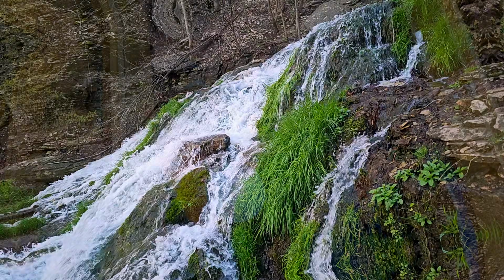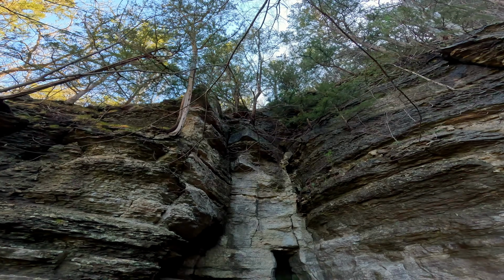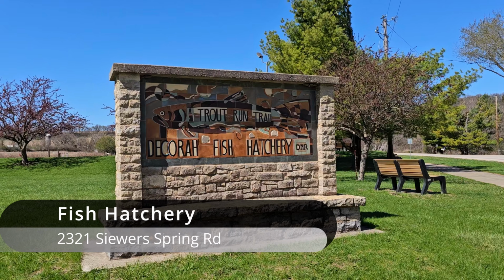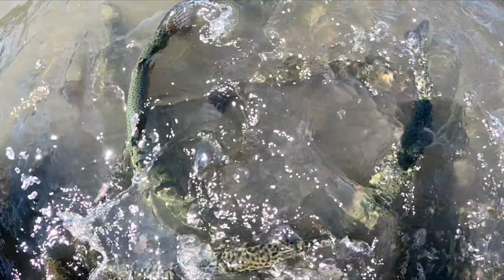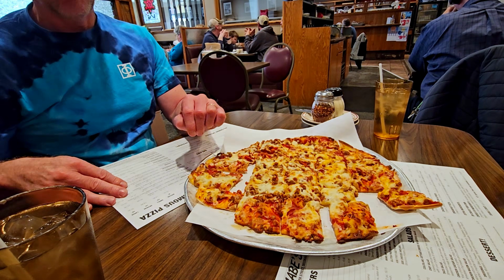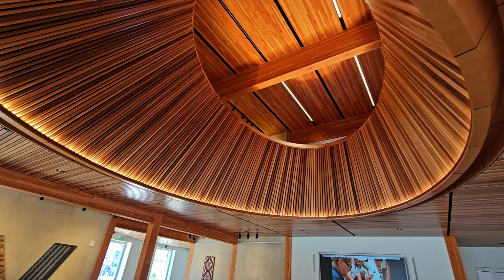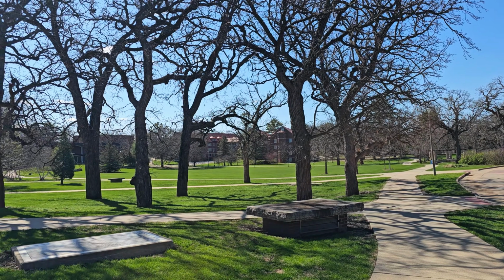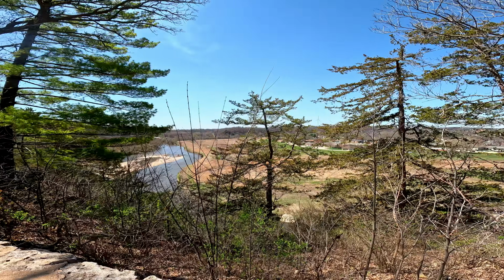Exploring Iowa's most BEAUTIFUL small town - Decorah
Looking for your next Midwest getaway? Join us as we explore Decorah, Iowa — one of the most beautiful small towns in Iowa and a hidden gem along the Great River Road. From waterfalls and hiking trails to Norwegian heritage, delicious food, and quirky museums, we’re sharing 10 of the best things to do, see, and eat in Decorah.

In this video, you’ll discover:

The stunning Dunning’s Spring Waterfall
Exploring the scenic Trout Run Trail
Classic ice cream at Whippy Dip
Feeding fish at the Decorah Fish Hatchery
Shopping the charming Downtown Decorah
Scenic views from Phelps Park
Scandinavian history at Vesterheim Museum
Famous pizza at Mabe’s Pizza
Unique finds like the Porter House Fossil Wall
And a surprising bit of prehistoric history at Luther College

If you thought Iowa was just cornfields, Decorah will change your mind!

Whether you’re planning a Great River Road trip, a Midwest weekend getaway, or just love exploring small towns with big character, we hope this video helps you plan your own adventure.

Table of Contents:
0:00 Start
1:04 Dunning's Spring
3:00 Bike the Loop
3:28 Get Whippy Dipped
4:11 Feed the Fish
7:05 Shop til you drop
7:41 Try the Pizza
8:45 Explore Norwegian Culture
11:17 Historic Walking Tour
12:20 Meet the Oldest Resident
14:17 Views of the River
Links to the places we visit in this video:
About us:
After we raised our kids - we started going on regular adventures to strengthen our marriage and to keep life interesting.
We have decided to share our adventures on YouTube.  We seek out adventures big and small.  We enjoy visiting small towns,
looking for quirky attraction, searching for vintage items, and talking to people who are passionate about their hobbies.

We go on these adventures once a week.  We hope they provide inspiration to go on a few LoveNester adventures of your own.

We welcome you to the LoveNesters family.  We look forward to hearing from you.

Logo Design created by: Austin Pico